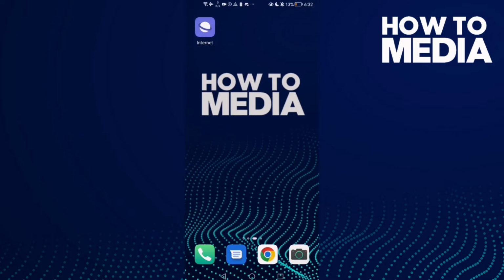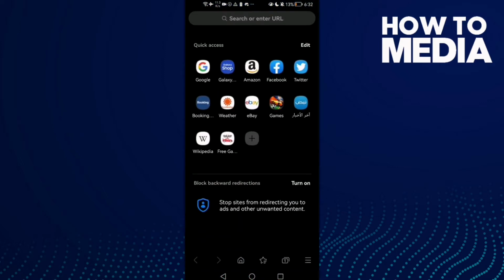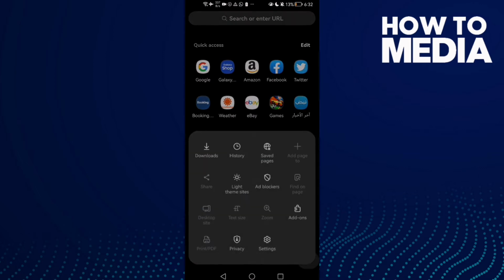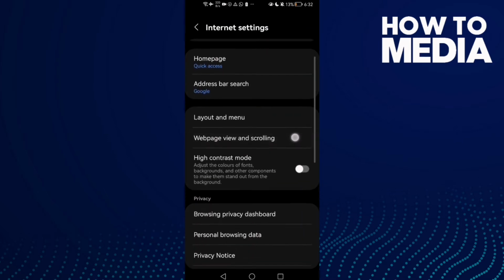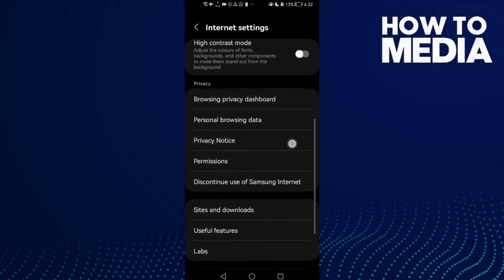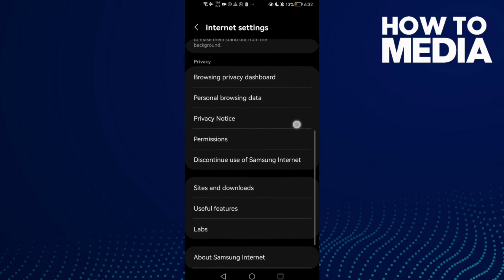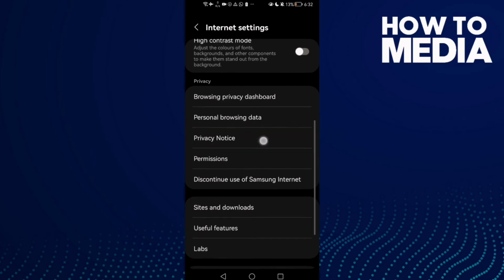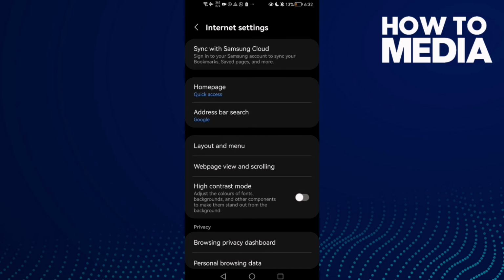How to Find Privacy Settings on Samsung Internet Browser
in this video we discuss :